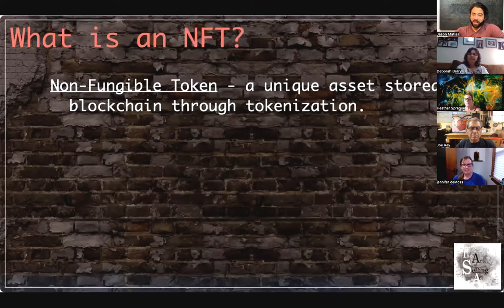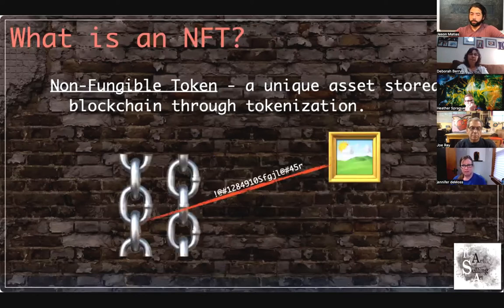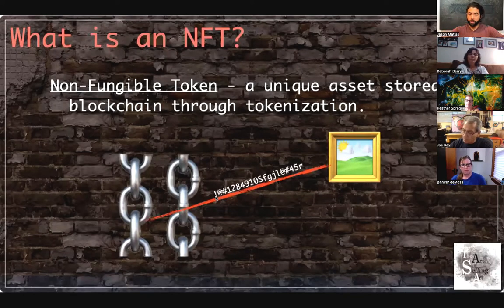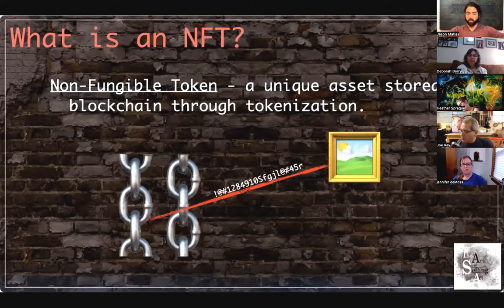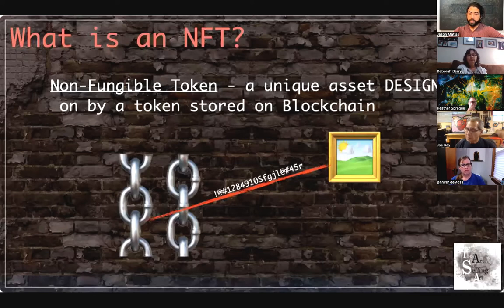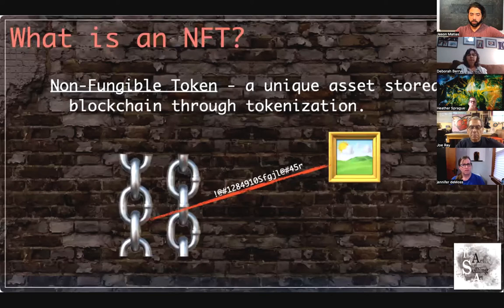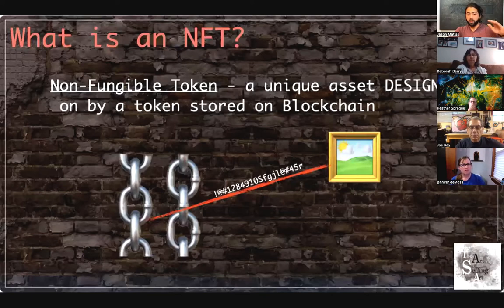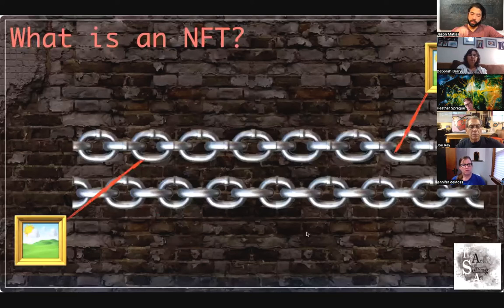What is an NFT?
Artists — Want to actually sell your art?
✔ Daily Coaching Over Coffee ✔ Real-world art business strategies ✔ Serious artists building sustainable careers

In this snippet from the larger webinar, I explain what an NFT is and what artists need to understand to create NFTs.

𐆆ﾒ𐆆ﾒ𐆆ﾒ𐆆ﾒ𐆆ﾒ𐆆ﾒ𐆆ﾒ𐆆ﾒ𐆆ﾒ𐆆ﾒ𐆆ﾒ𐆆ﾒ𐆆ﾒ𐆆ﾒ𐆆ﾒ𐆆ﾒ𐆆ﾒ𐆆ﾒ𐆆ﾒ𐆆ﾒ𐆆ﾒ𐆆ﾒ

The Art of Selling Art, the premier resource for early and mid-career artists to help build and grow their businesses. TASA provides artists with the best tools and resources to make the most of their careers, from social media marketing to sales techniques, community support, and networking opportunities.

Get your FREE downloads for "The 10 Tips for Art Sales” and the “NFT Starter Pack" here: ck.theartofselling.art/youtube

If you have any questions or comments, leave them down below!

𐆆ﾒ𐆆ﾒ𐆆ﾒ𐆆ﾒ𐆆ﾒ𐆆ﾒ𐆆ﾒ𐆆ﾒ𐆆ﾒ𐆆ﾒ𐆆ﾒ𐆆ﾒ𐆆ﾒ𐆆ﾒ𐆆ﾒ𐆆ﾒ𐆆ﾒ𐆆ﾒ𐆆ﾒ𐆆ﾒ𐆆ﾒ𐆆ﾒ𐆆ﾒ𐆆ﾒ